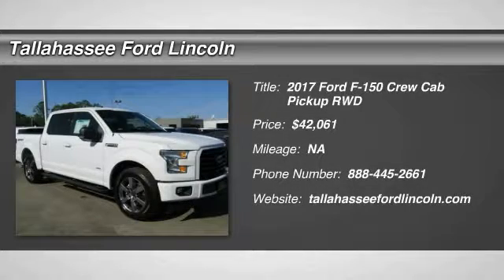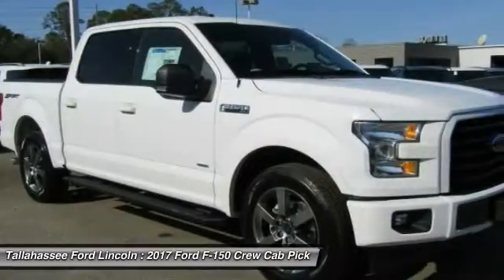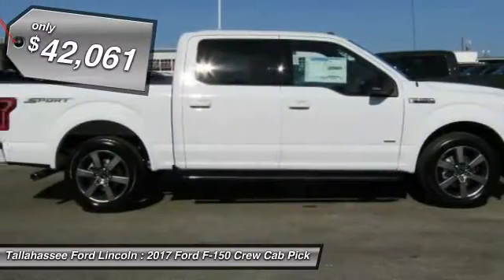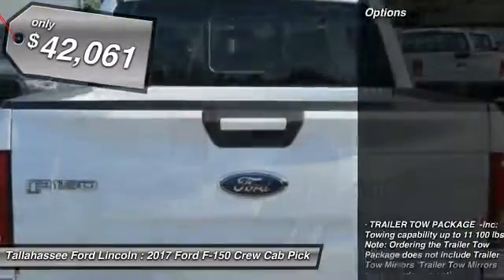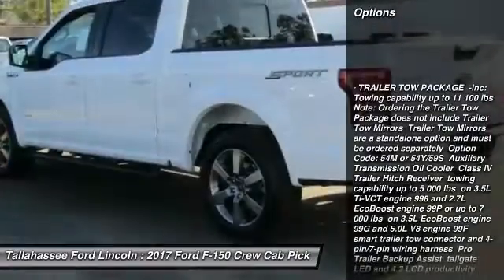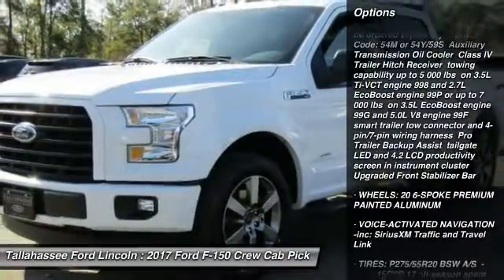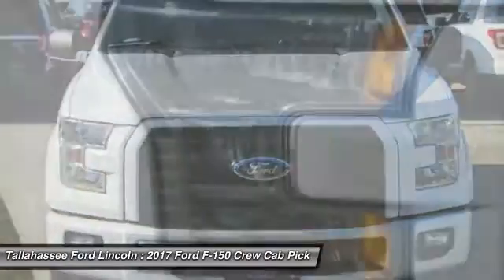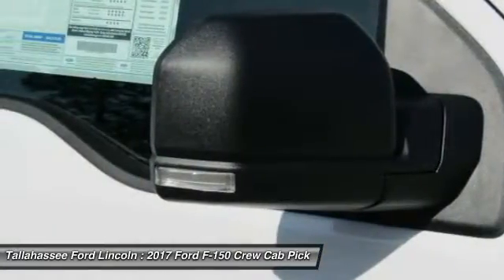2017 Ford F-150 Tallahassee FL 39875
2017 Ford F-150  - $42061

243 N. Magnolia Drive